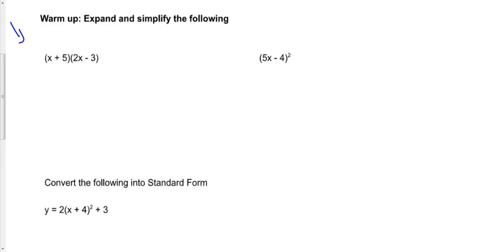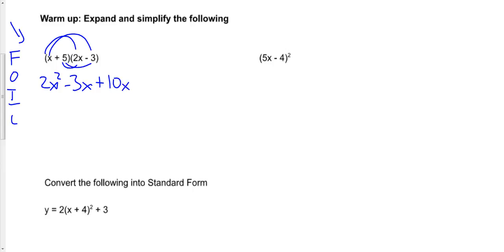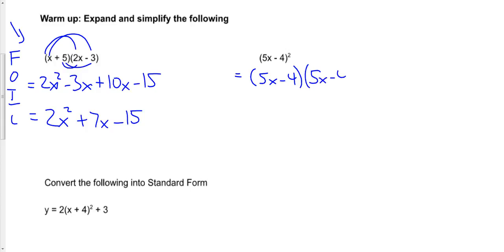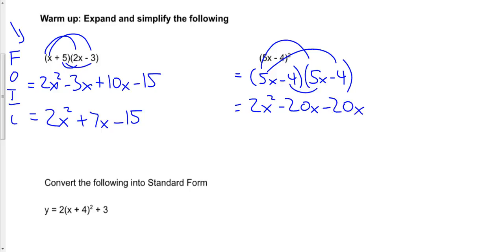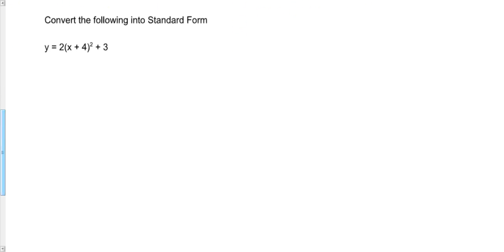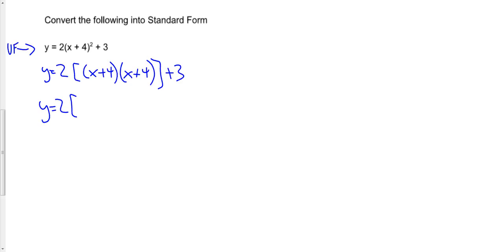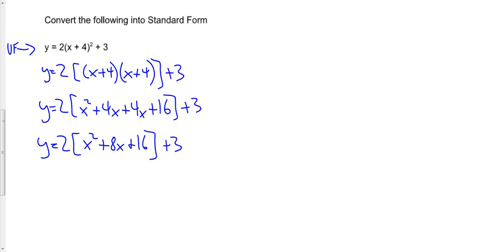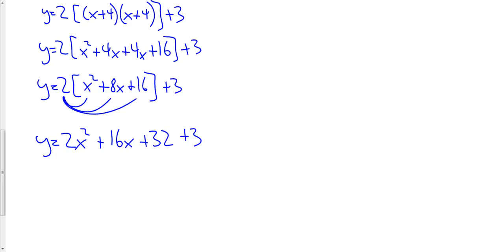U5L3 Factoring Simple Trinomials P1 Warmup